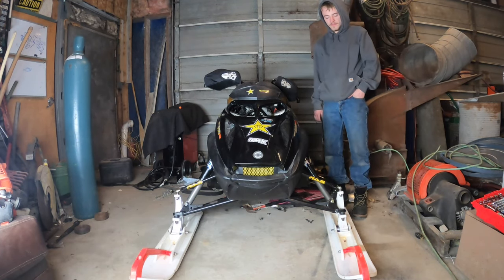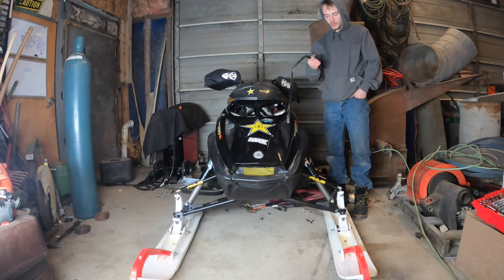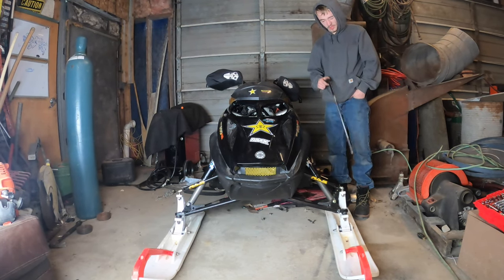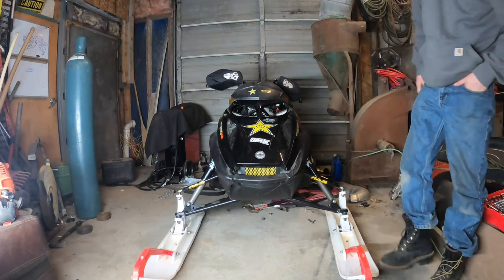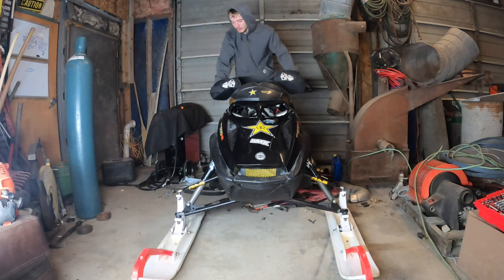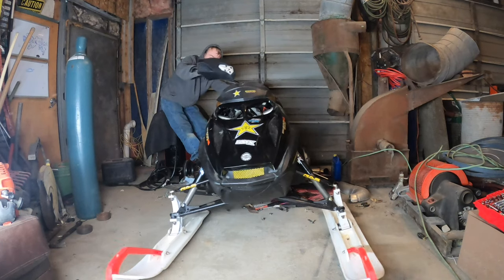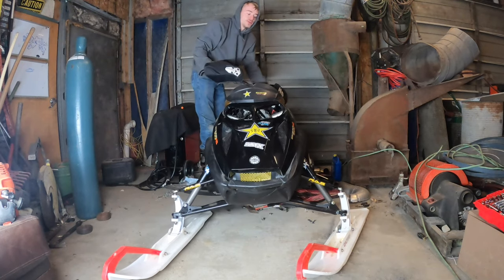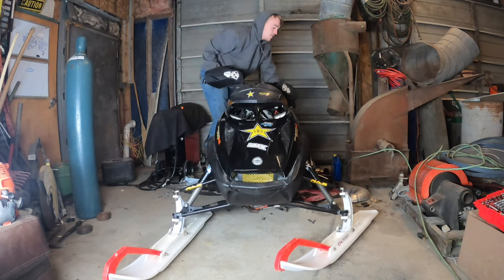Mod sled gets FOX FLOAT 2s with C & A skis MOD REV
Leave a sub